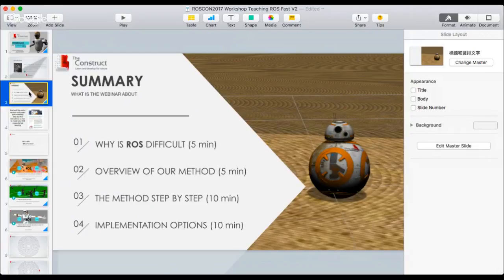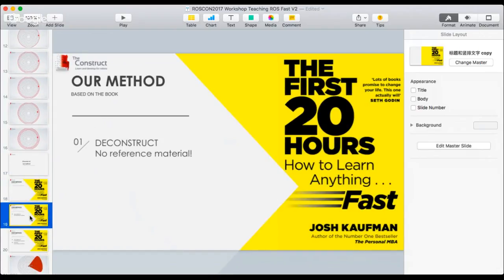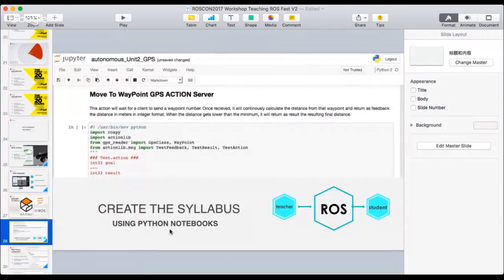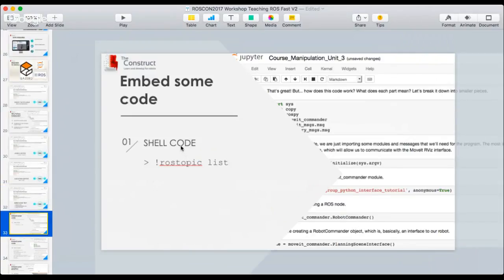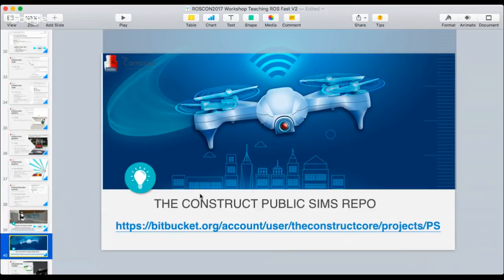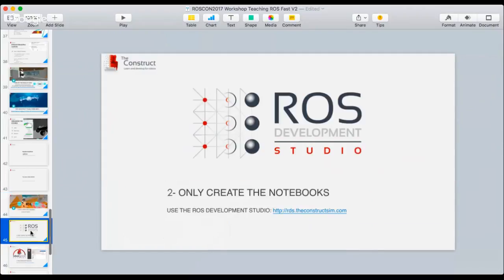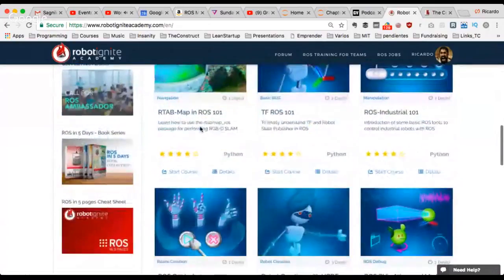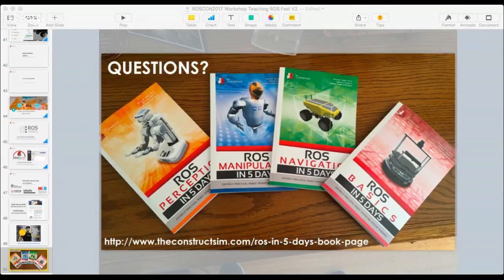How to Teach ROS?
Learn a method to Teach ROS fast with no hassle.

* AIMS & SCOPE
The aim of this one-hour webinar is to show you how to change your classes from passive listening to active practicing. Move away from a slides based teaching method to a notebook based one, where direct interaction with robots is embedded in the method itself.

Teachers who may need to prepare a syllabus for a summer/winter ROS course, for a future semester, or for a robotics programming course.
We are not going to teach ROS but how to teach ROS for fast learning

HOW TO IMPLEMENT THE THEORY FOR A ROS COURSE
The Notebook-Simulation Approach:
1. Creating the Notebooks
2. Embedding ROS Code in the Notebook
3. Embedding Real-time Graphics in the Notebook
4. Embedding Controls in the Notebook
5. Creating the Gazebo simulations
6. Connecting simulations to notebooks
7. Including projects
8. Including exams
9. Teaching Schedule